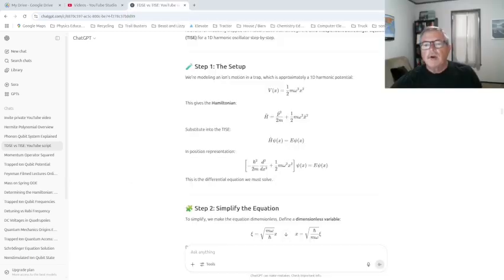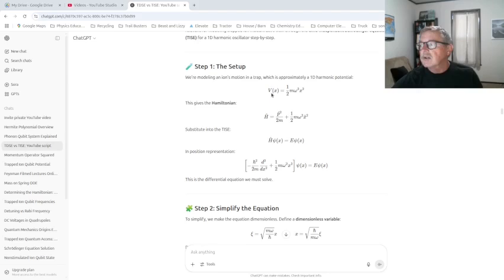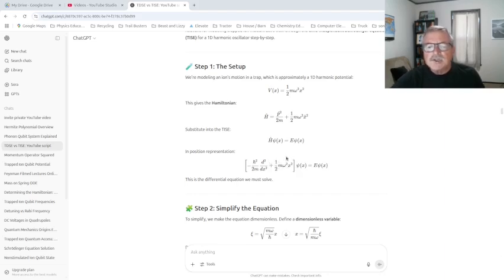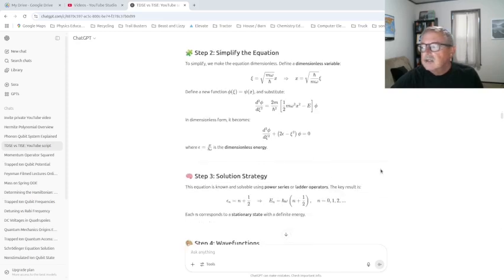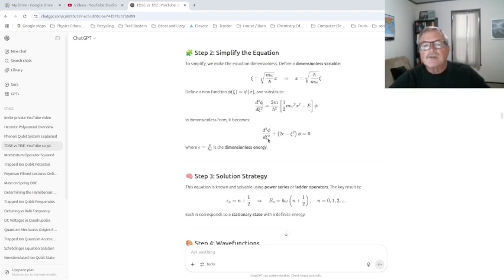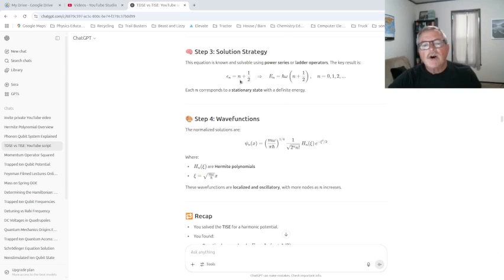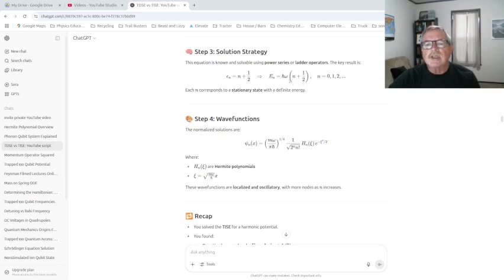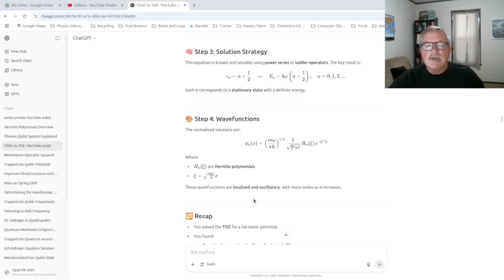Real Ion Harmonic Oscillator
Prepare yourself for the quantum mechanical analysis of a "wiggling" trapped ion